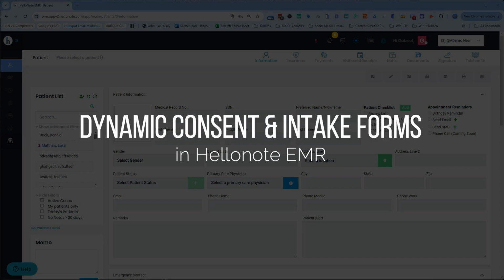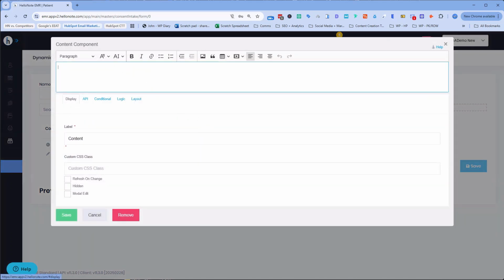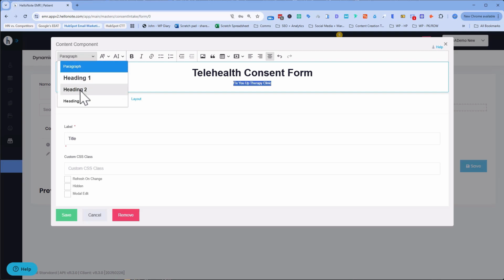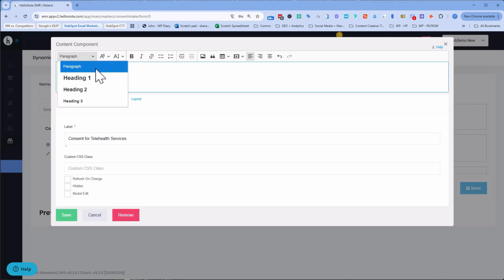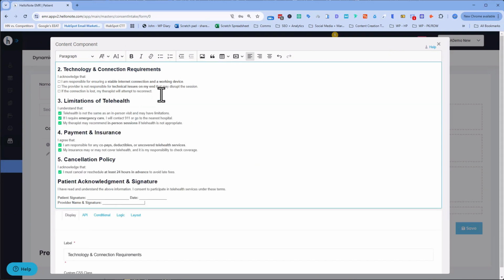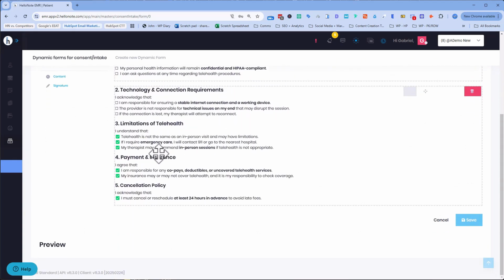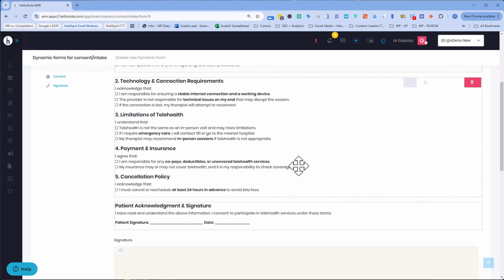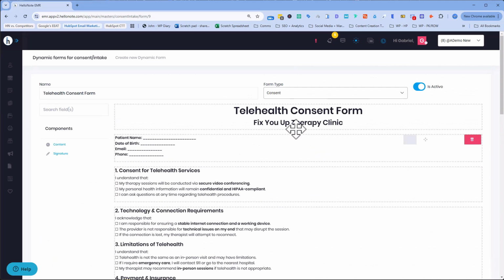How to use Dynamic Consent & Intake Forms - Part 1 (CONSENT) I Tutorial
🌟 Dynamic Consent & Intake Forms in HelloNote EMR

In this tutorial, we’ll guide you through setting up and managing Dynamic Consent & Intake Forms in HelloNote EMR. Efficient documentation is key to streamlining patient intake, improving compliance, and enhancing the patient experience. 🚀

Welcome to the HelloNote channel! 🎉 Whether you’re customizing consent forms or optimizing intake processes, we’re here to help you simplify your workflow with HelloNote EMR. Our tutorials provide step-by-step guidance to improve efficiency and ensure compliance. 📑✨

Our tutorials are concise, practical, and packed with actionable tips to help you get the most out of HelloNote EMR.

In this video, we’ll cover:
• How to create and customize Dynamic Consent Forms 📝
• How to set up Intake Forms for a seamless patient onboarding process 🏥
• Best practices for digital documentation and compliance ✅

🛠️ Why this tutorial is a must-watch:
• Ensure compliance with customized consent forms 📜
• Streamline patient intake with efficient digital workflows 💻
• Enhance data security and accuracy 🔒

We’re excited to help you optimize your practice with HelloNote EMR!